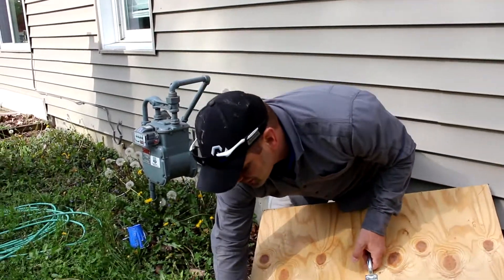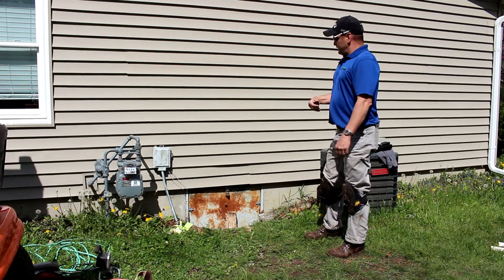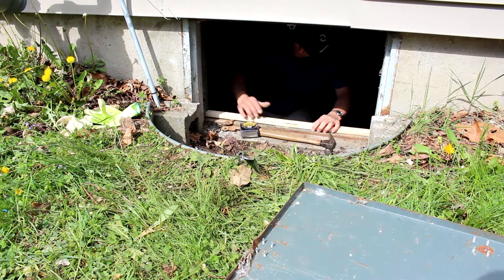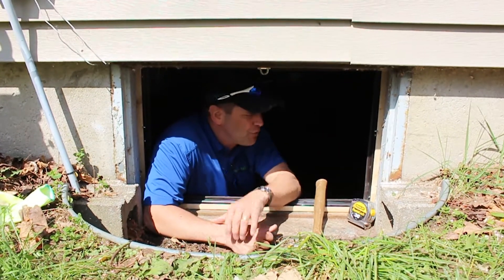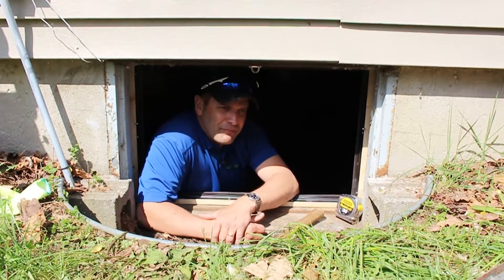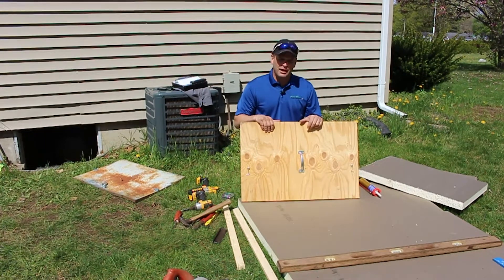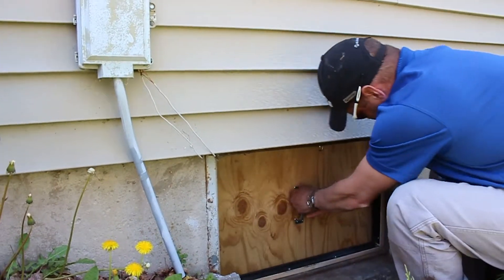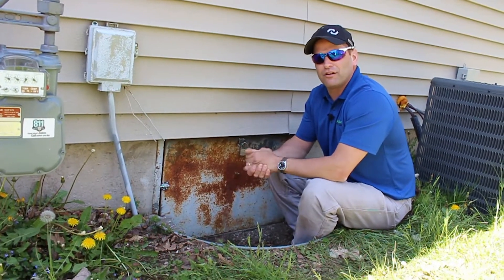Ask the Energy Advisor - Sealing a Crawl Space Door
When thinking of small ways to make your home more comfortable, a crawl space may not be the first to come to mind. But taking the time to seal its entryway can make a big impact on your home’s energy efficiency.

Learn how to air seal your crawl space door from Noble REMC Energy Advisor Brian Hawk.